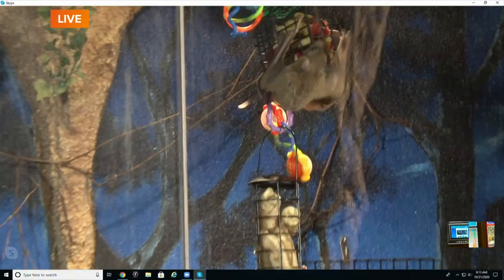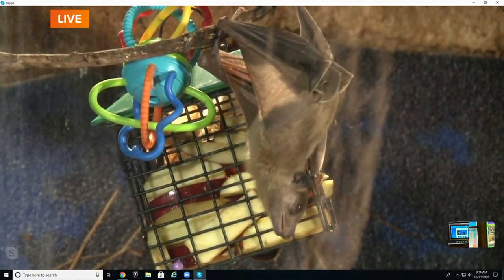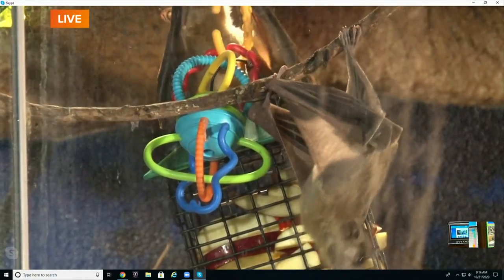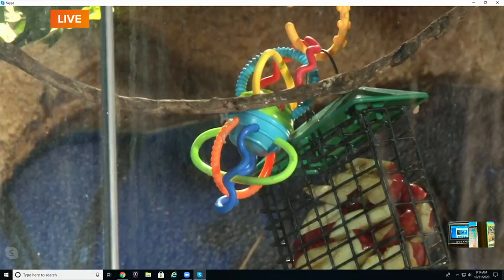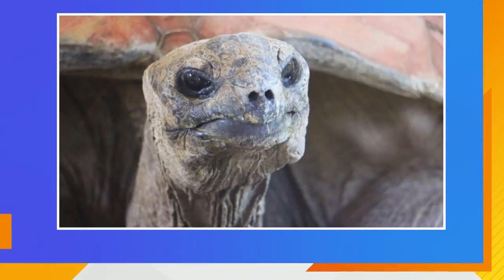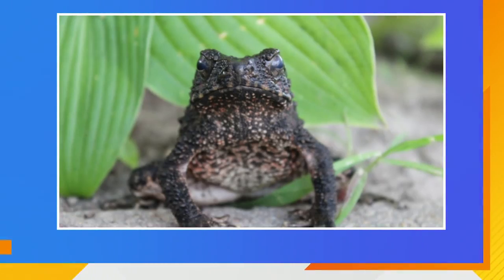Bringing the Zoo to you: visit the bat cave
Final weekend for Night Eyes at the Blank Park Zoo | PAID CONTENT